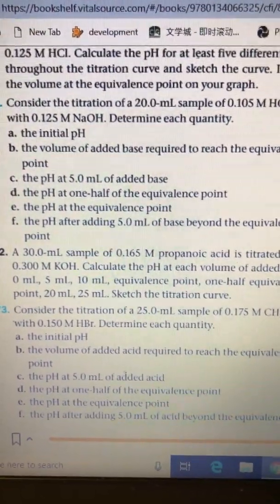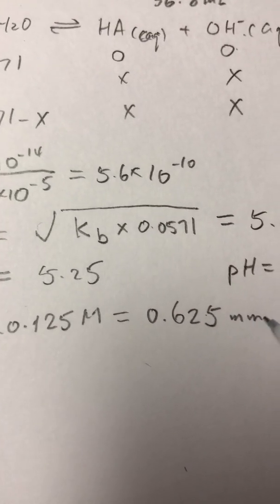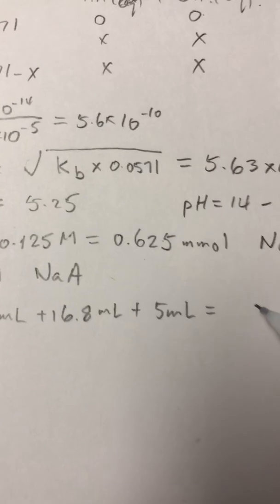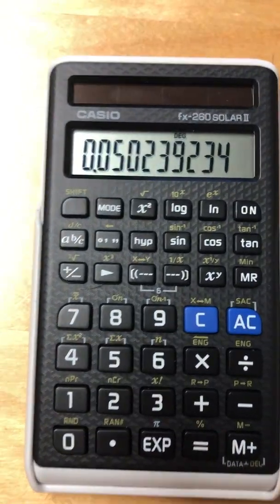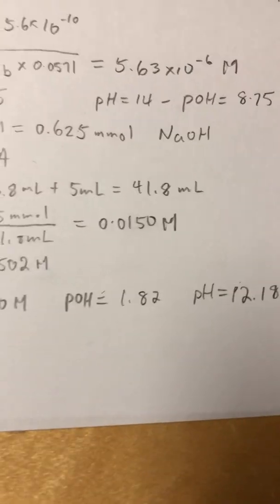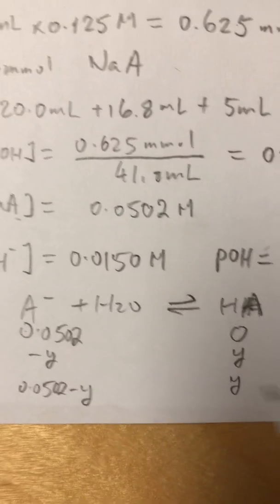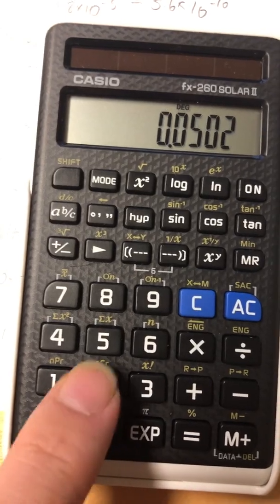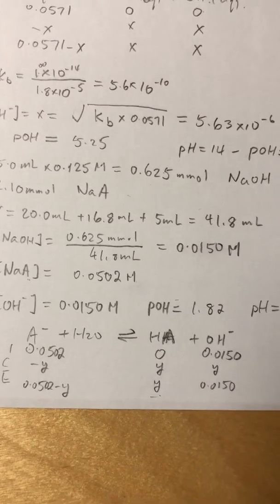#71.f Tro, Ed 4, chapter 17, casio fx-260